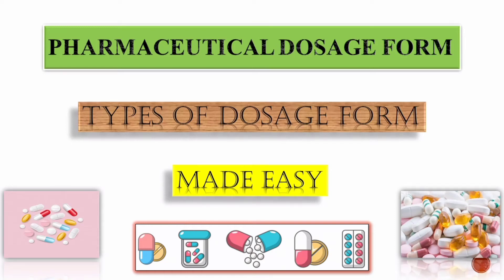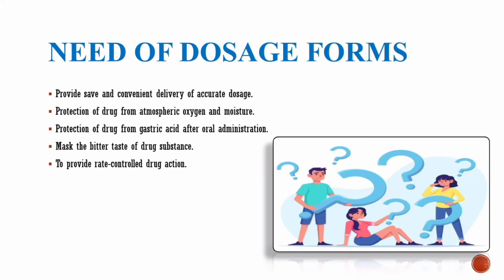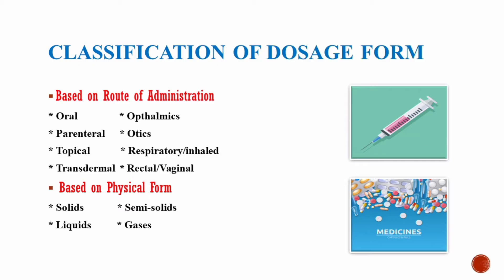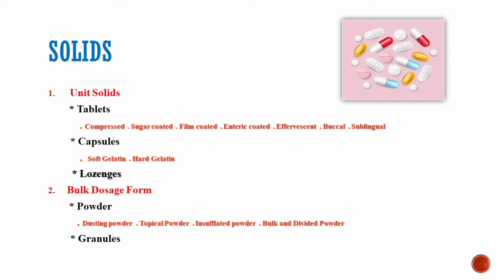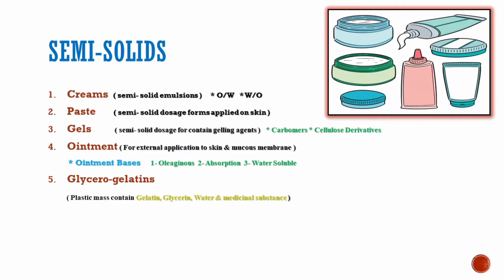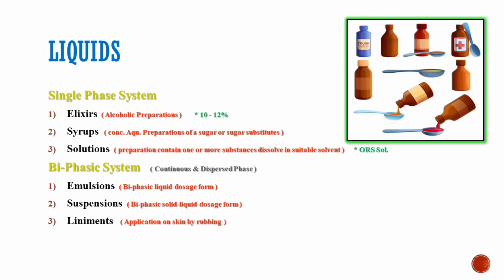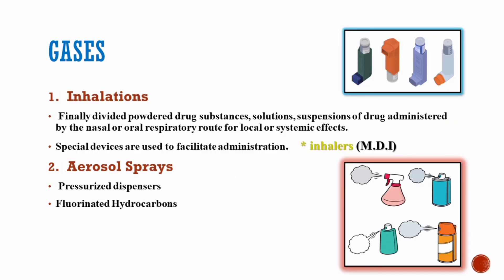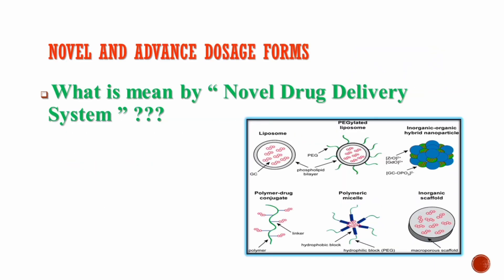Pharmaceutical Dosage Forms| Dosage Forms of Drugs | Different Types of Dosage Forms| Pharmaceutics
Dosage forms are pharmaceutical preparations or formulations in which a specific mixture of drug substances (active pharmaceutical ingredients) and inactive components (excipients) are presented in a particular configuration to facilitate easy and accurate administration and delivery of active drug substances.

There are several types of dosage forms, depending on the method/route of delivery of the medicine. Dosage forms can also be grouped based on their physical form. Apart from ensuring safe and convenient delivery of the required dose of drug substances to the sites of action, dosage forms are needed for many other reasons.
The following are examples of the common type of dosage forms used:
• Tablets
• Capsules
• Powder
• Lozenges
• Mixture
• Implants
• Irrigation solution
• Lotion
• Liniments
• Syrups
• Elixirs
• Emulsions
• Suspension
• Suppositories
• Ointment, Creams
• Transdermal Patches
• Injections

Chapters:
0:00 - intro
0:14 - Dosage Form
0:48 - Need of Dosage Form
1:22 - Classification of Dosage Forms
2:02 - Solid Dosage Forms
2:54 - Semi-solid Dosage Forms
3:56 - Liquid Dosage Forms
5:06 - Inhalations and Aerosols

2020 Jeff Kaale and Czech vibe sound